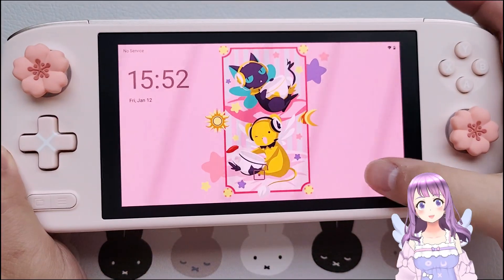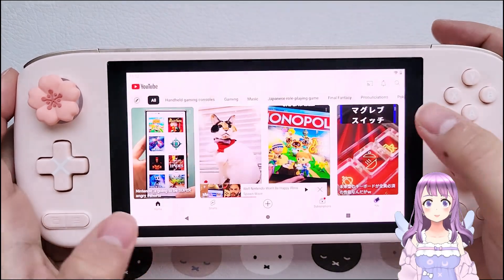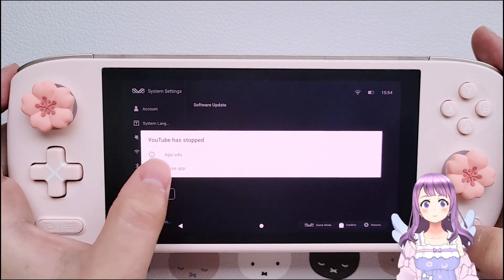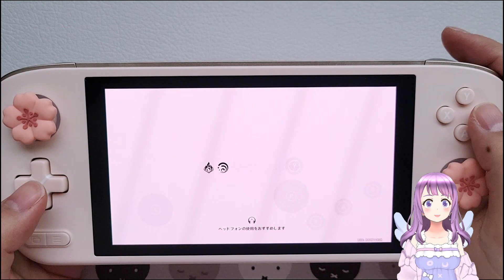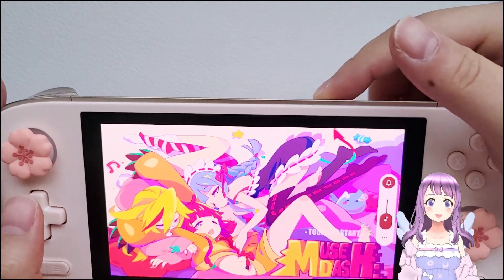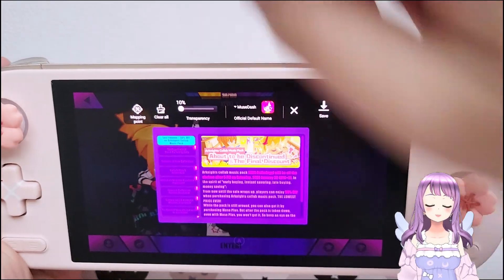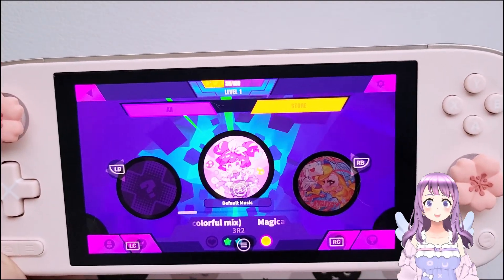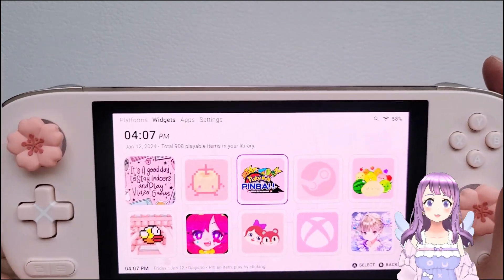AYANEO Pocket Air OTA update | key mapping tutorial | Bugs in YouTube and digital welbeing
In this video, we will quickly go through the latest OTA update on AYANEO Pocket air that fixes some bugs and adds a beta version of the key mapping feature. I will walk through how to use the key mapping feature in this video as well. Also, I will mention a few things that are yet to be fixed in this video